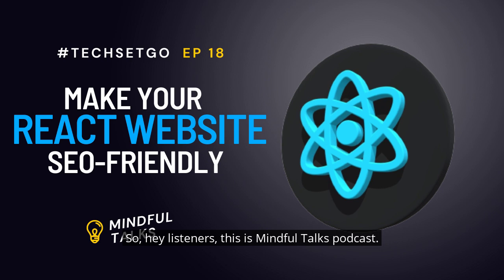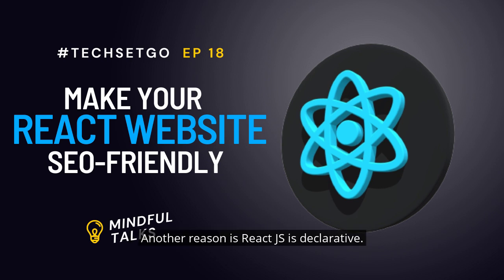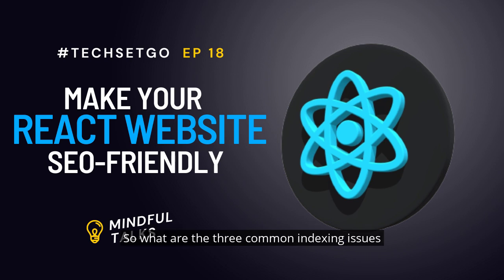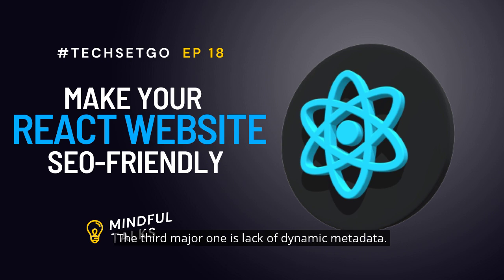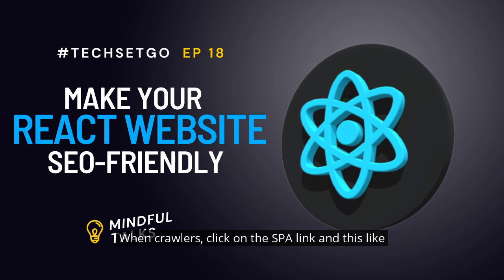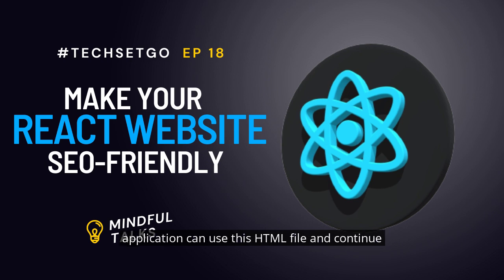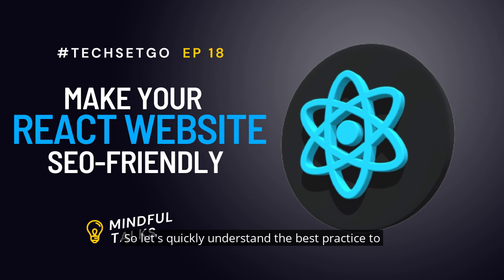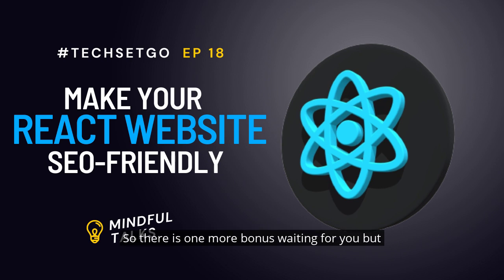Make Your React Website SEO friendly TechSetGo Ep 18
The higher your website ranks, the more traffic it receives, and ultimately, the better the odds of lead conversion. When it comes to the finest JavaScript libraries for making your website SEO-friendly, React JS should be at the top of the list. Today, we'll dispel the myths that many developers and clients have about React being an unsuitable JavaScript library for SEO.